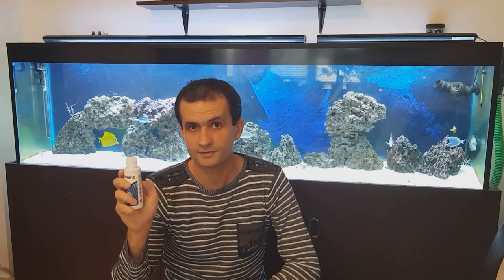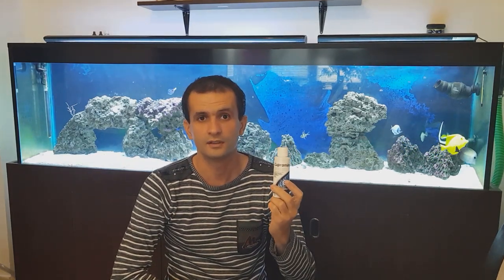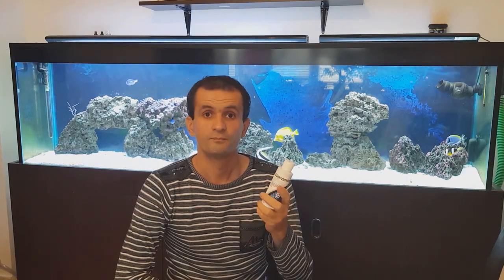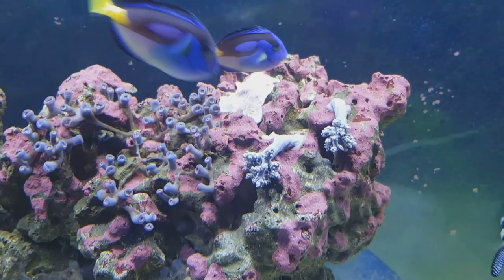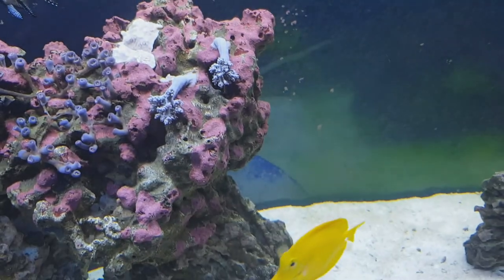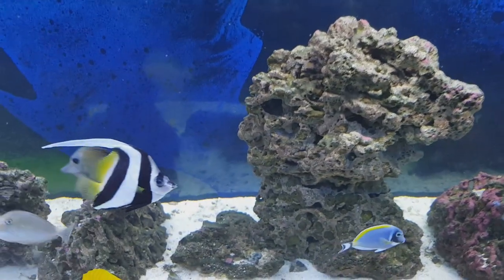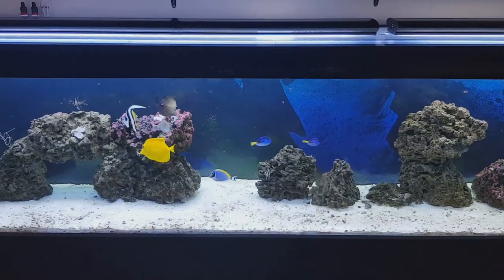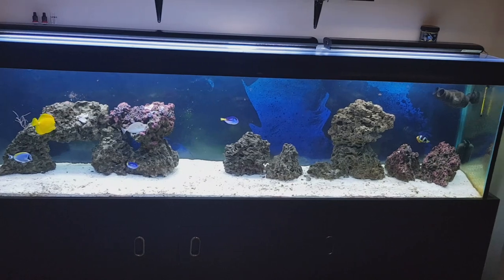Cupramine in reef aquarium Day 1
Because I did not have any success eliminating ich , now I'm going to try with Cupramine. I have added the recommended dose and I will add another dose after 48 hours.